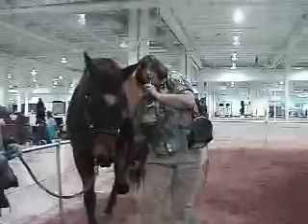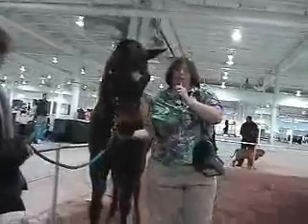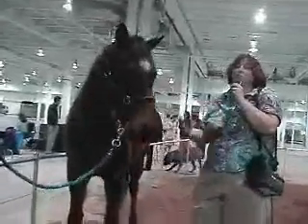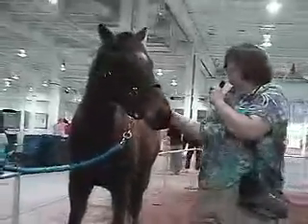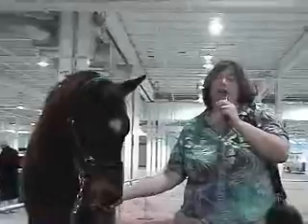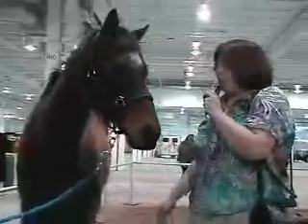Horse Clicker Training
This was recorded at the Horse and Pet expo in Reading PA March 18th 2007.